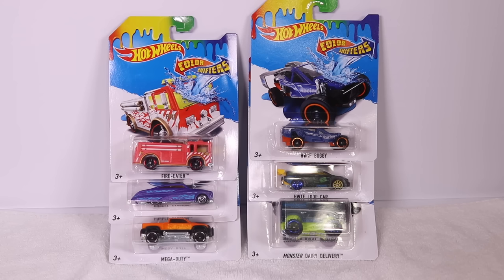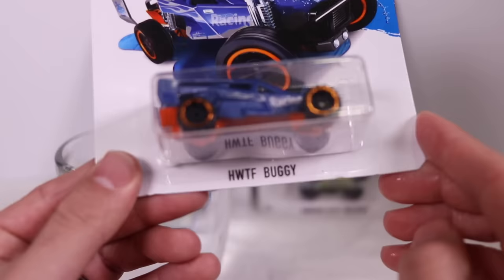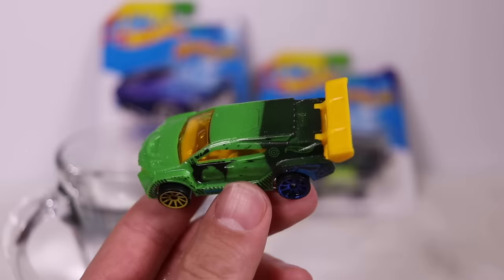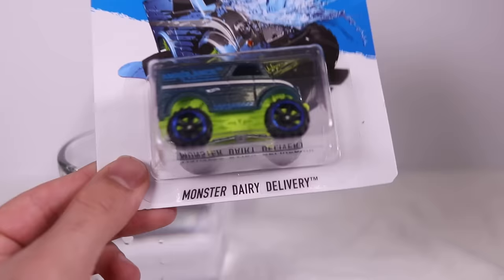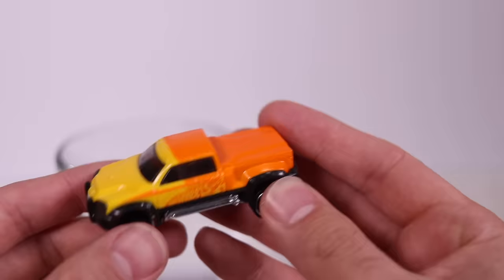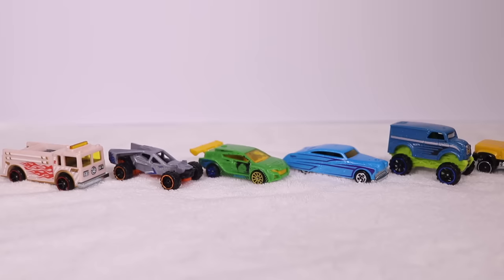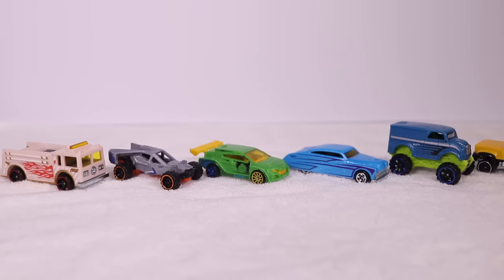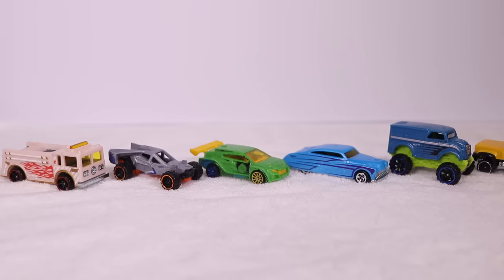HOT WHEELS COLOR SHIFTERS TEST + RACE